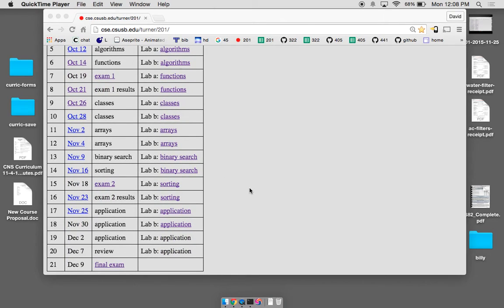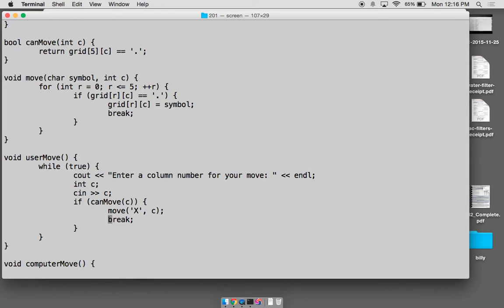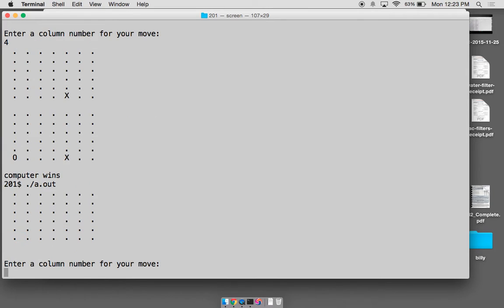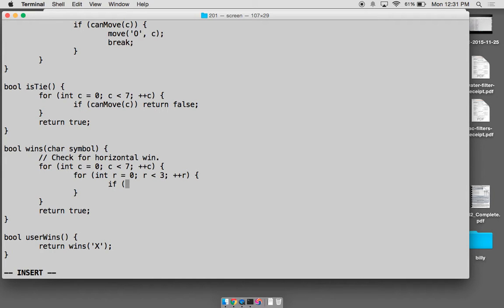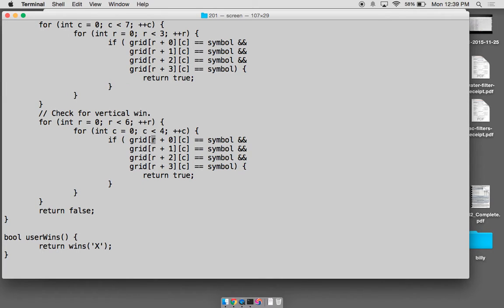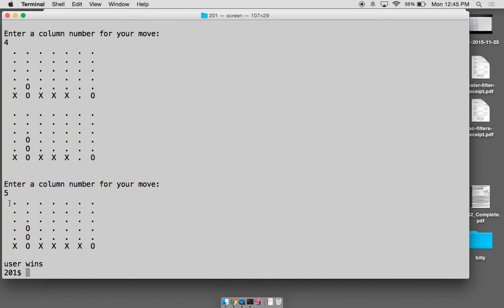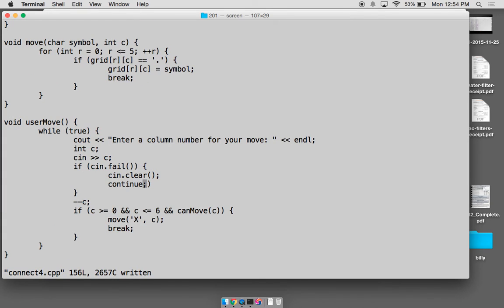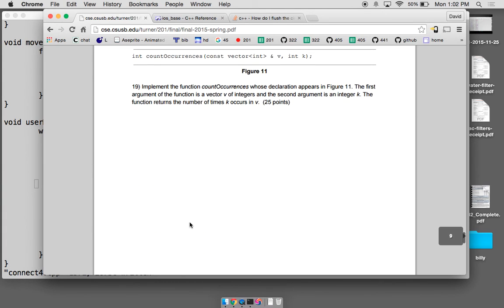CSUSB CSE 201 2015-11-30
This is a recorded lecture for the following course:
Topic: finished up the connect4 program.